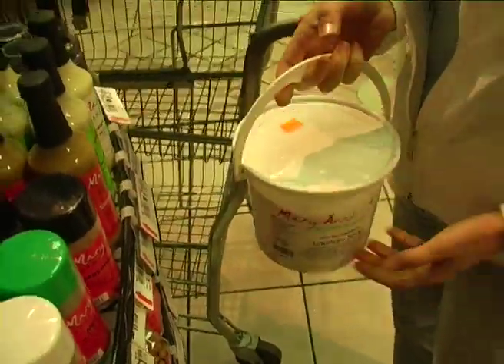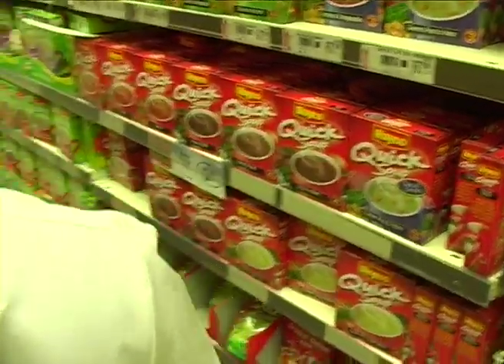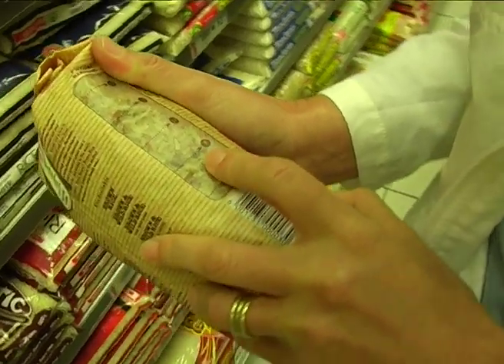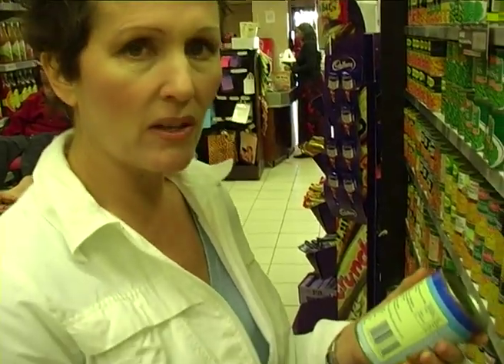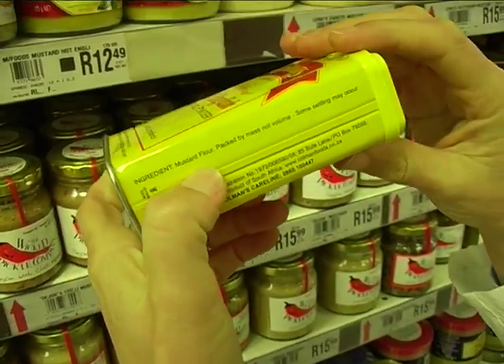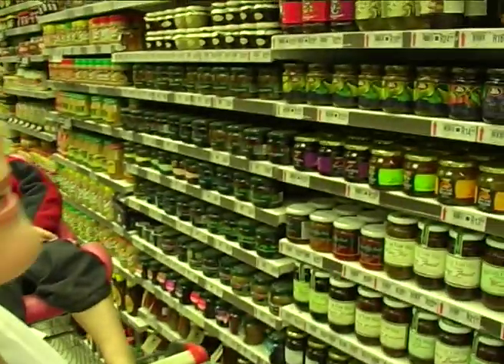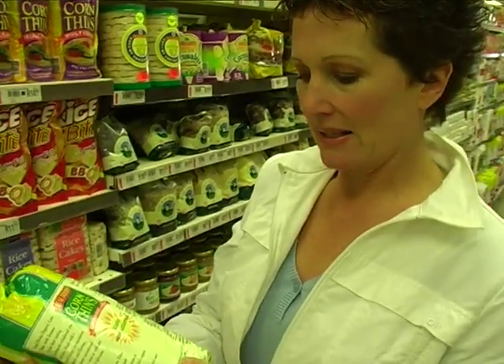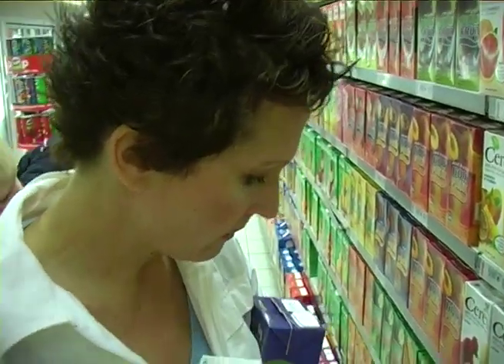Shop for healthy food - watch how good a healthy kid is - a few weeks after a dog bite to head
study and help others

Mary-Ann Shearer on shopping The Natural Way. What to do, what to look out for and how to keep things uncomplicated..